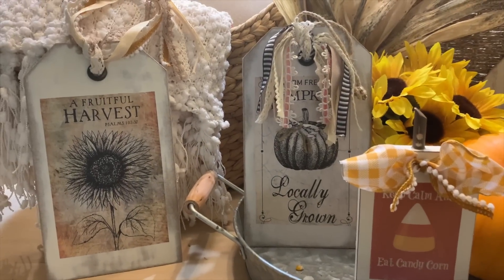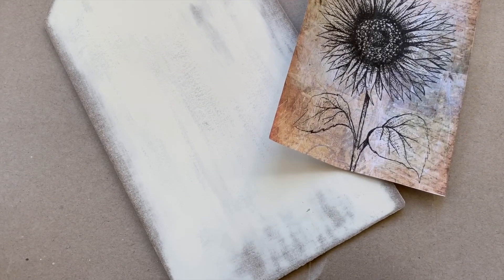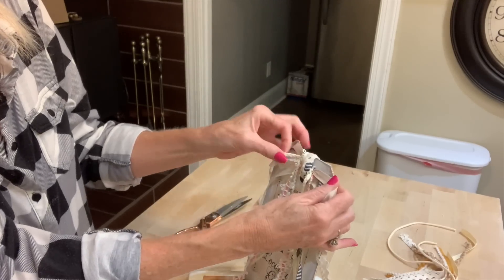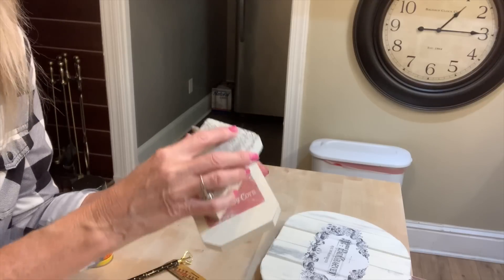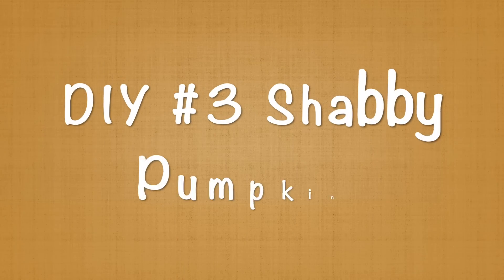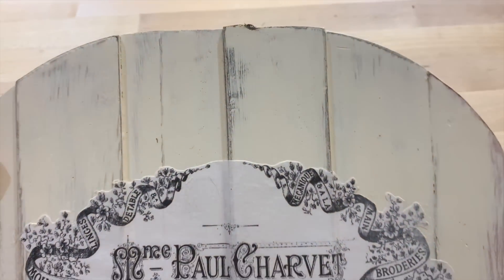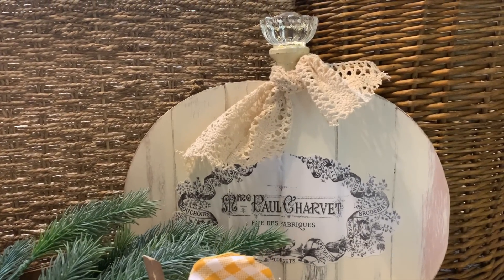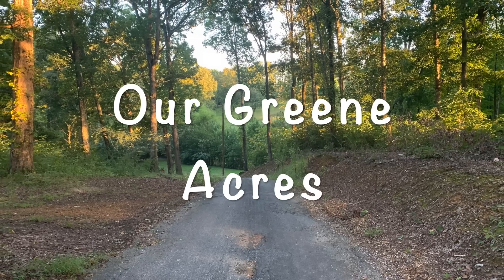3 DIY FRENCH COUNTRY SHABBY FARMHOUSE FALL PROJECTS! CANDY CORN SIGN, SHABBY TAGS & PUMPKIN (191)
In this video I show how to make 3 easy and budget friendly french country, shabby, farmhouse fall decor pieces. DIY #1 is a couple of wood tags I make using a tag I purchased from Dollar General for $1. I chalk paint each one then distress with a sanding block. I add some cute fall graphics I purchased from Roost + Restore (her link is below). I embellish each tag with lace and ribbons. DIY #2 is an easy candy corn sign made from a sign I purchased from Dollar Tree. I print a free printable (link is below) and then adhere it to the sign using Gorilla Spray Adhesive and then embellish with a bow. DIY #3, I transform a wooden pallet pumpkin I purchased from Target for $3. I chalk paint and distress then apply a free printable from The Graphics Fairy (link is below). I show how to embellish the stem using a lamp finial and a glass drawer pull. I give inspiration and ideas on how to be creative with these decor pieces and the many ways they can be styled throughout your home for Fall or any season! I always want to show how you can take things you may be thinking of getting rid of and show how you can totally transform them into cute fall decor for your home not to mention the hours of enjoyment you get from working on these easy and relaxing projects. These 3 DIY projects will make great additions to any french country, shabby, farmhouse vignette in your home for the upcoming fall season. These projects were very budget friendly and shopped my home for most of the supplies!

FB: Our Greene Acres Home Decor & DIY Inspirations

Link to Amazon for Rustoleum Linen White Chalk Paint

Link to Amazon for Rustoleum Chiffon Cream Chalk Paint: